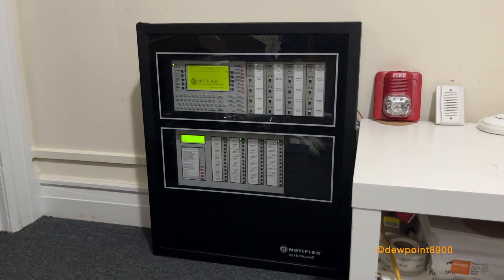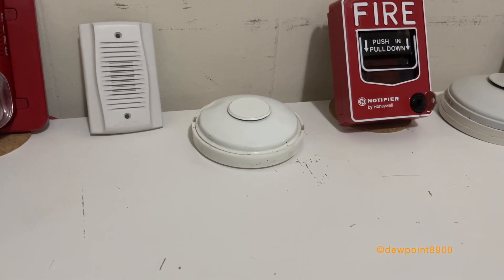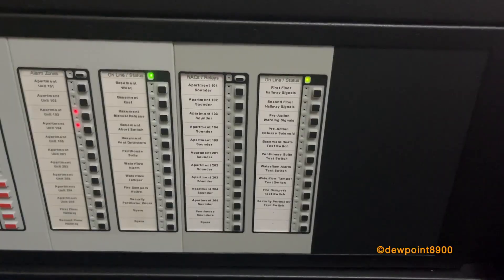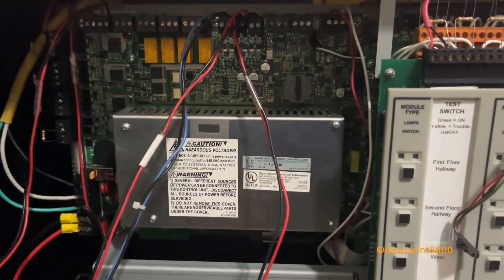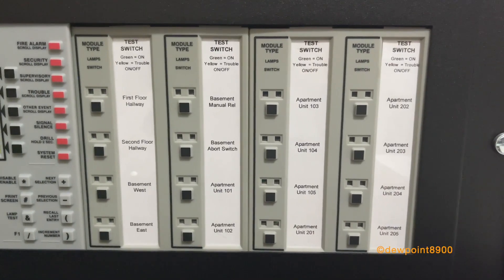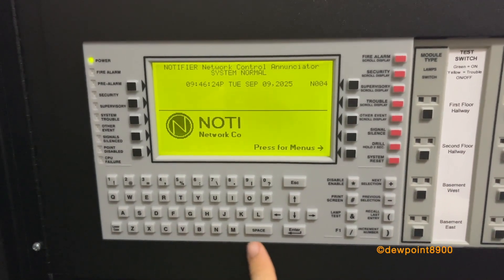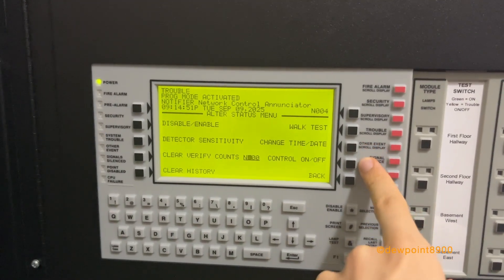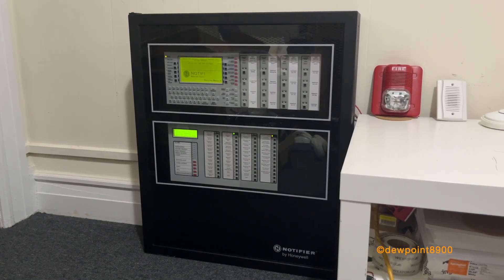Notifier NFS-640 with NCA Overview and Demo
0:00 - Intro
1:00 - Demo Setup
3:06 - Alarm Activation
6:22 - Panel Layout
12:57 - NCA Menu and Programming
17:21 - Outro